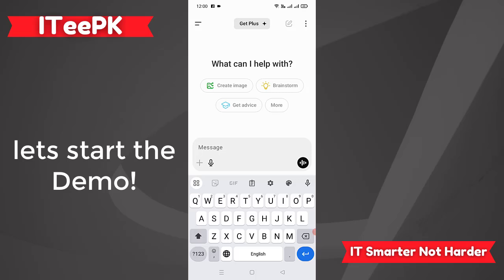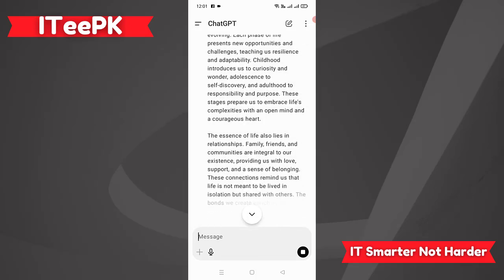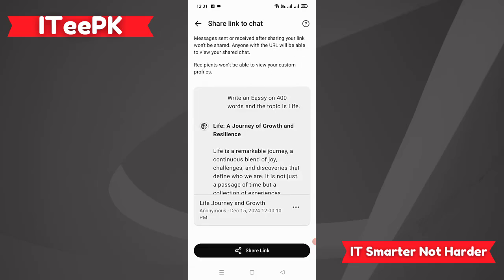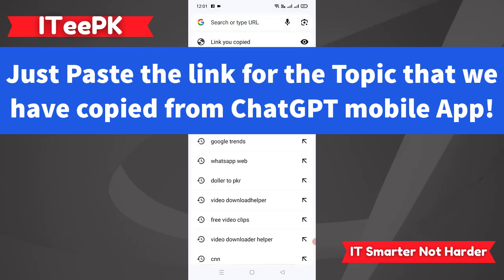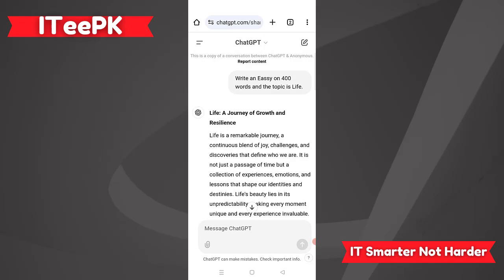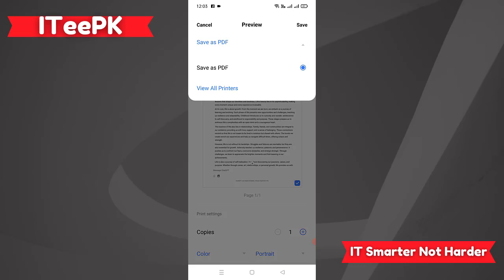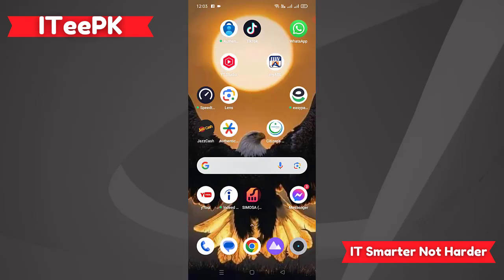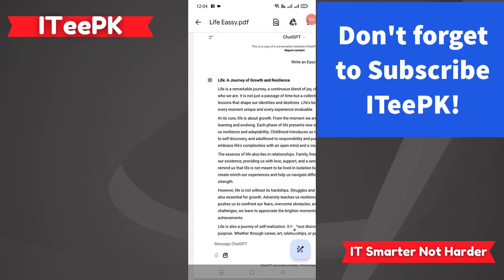How to make a ChatGPT as PDF file on Mobile | Step-by-Step Guide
-Learn how to easily download ChatGPT files as PDF directly on your mobile phone with this step-by-step tutorial.
Whether you're using Android or iOS, this guide will walk you through the entire process.

for more tech tips and tutorials.

Note: Policies regarding AI assistance tools like Chat GPT may change over time.